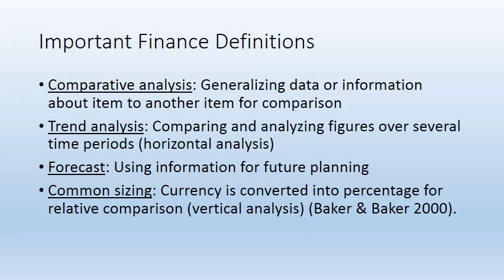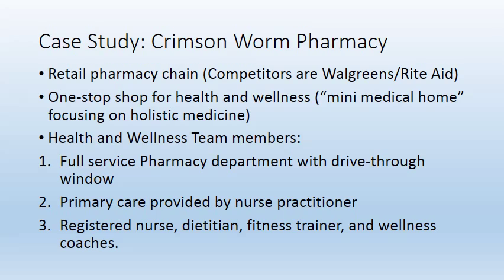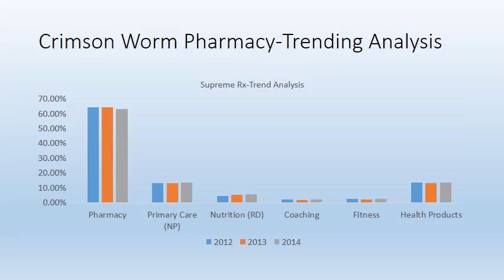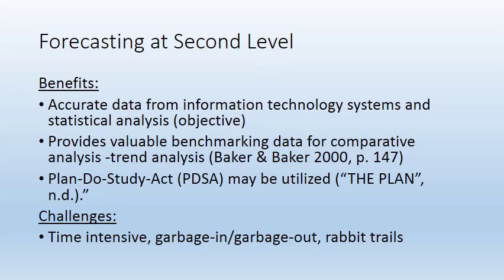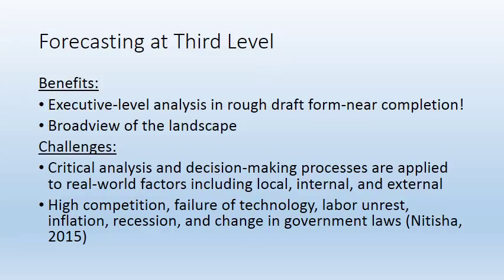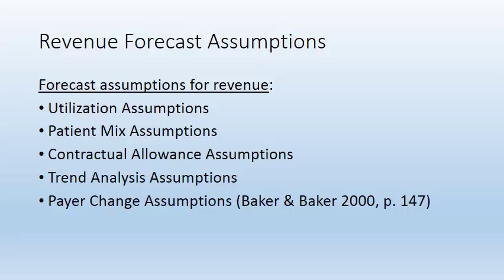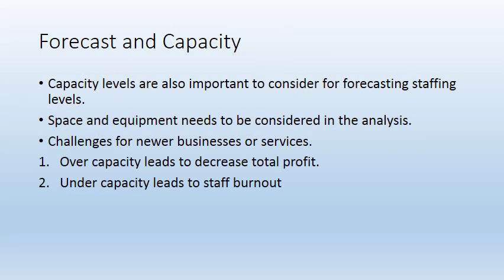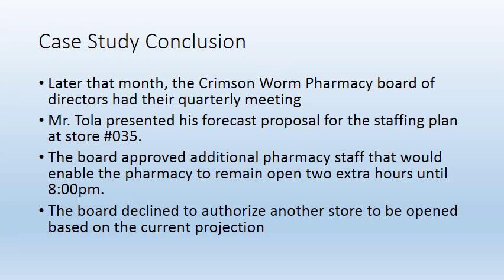Dolence Session4 AnalysisConceptsPresentation